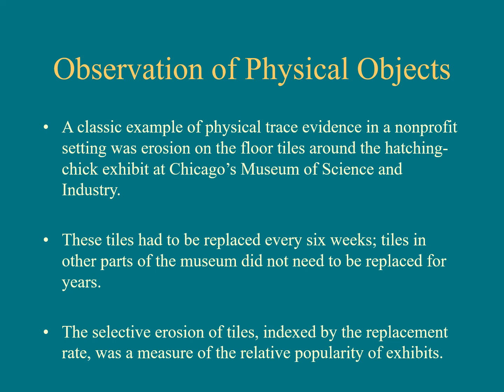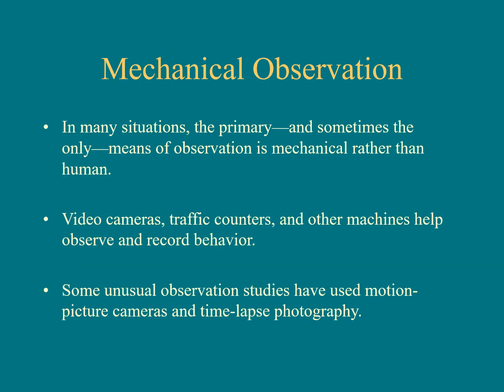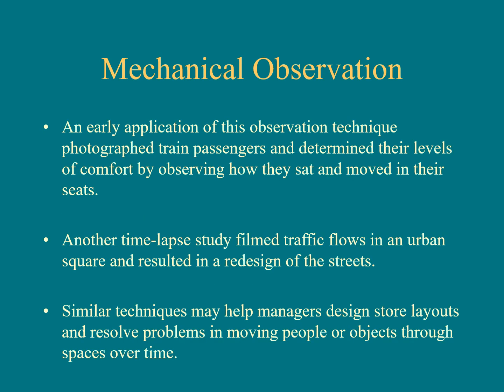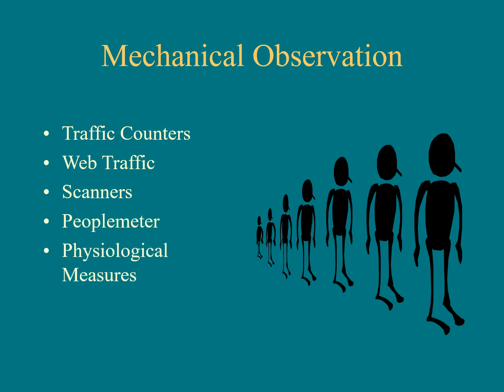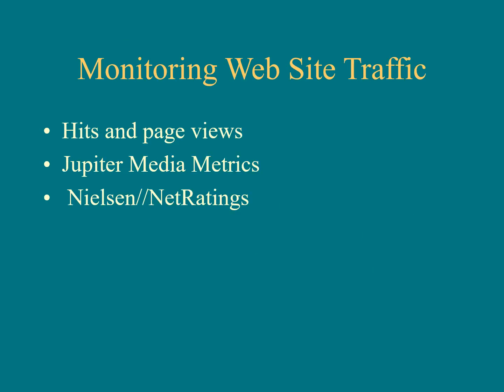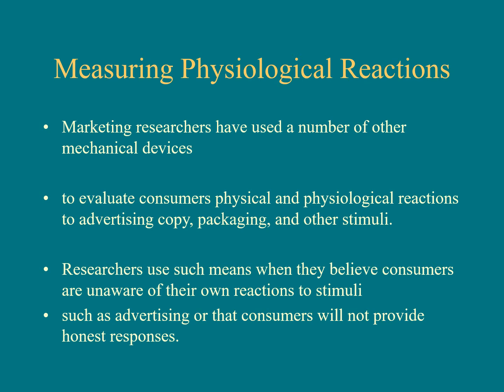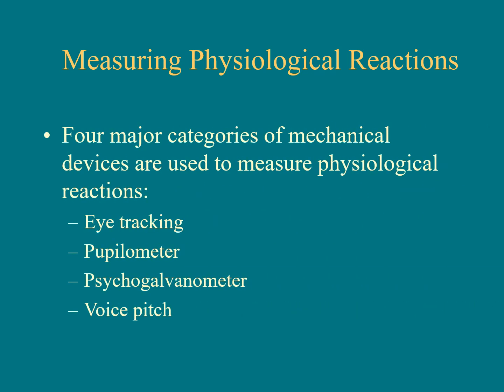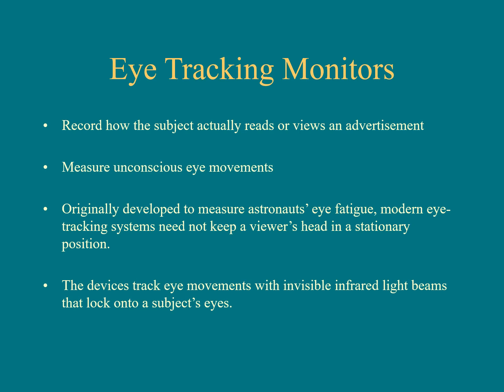ch10 Part 2 Observation